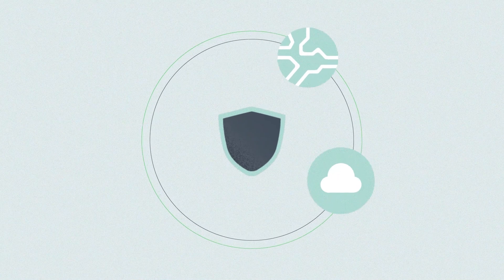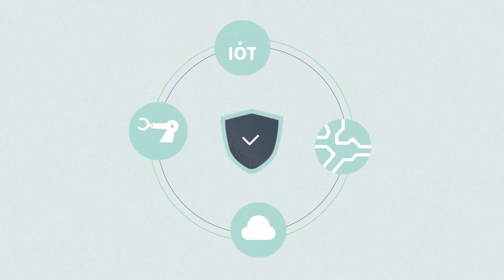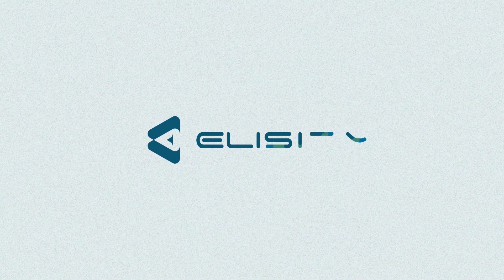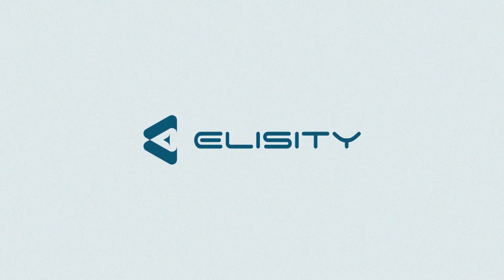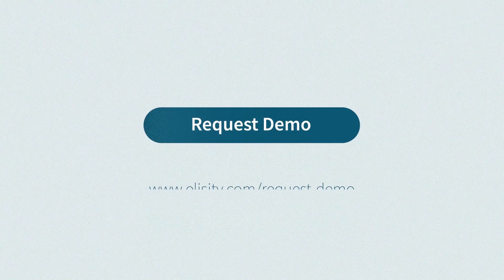Elisity Cognitive Trust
Elisity is redefining enterprise security and access by untangling security from underlying network constructs. Elisity Cognitive Trust unleashes the power of the switching infrastructure that organizations have already in place, and leverages the identity and telemetry sources they already use, so they can quickly gain visibility into all network assets, managed and unmanaged, and apply microsegmentation to secure their environments against lateral movement of malicious network traffic.